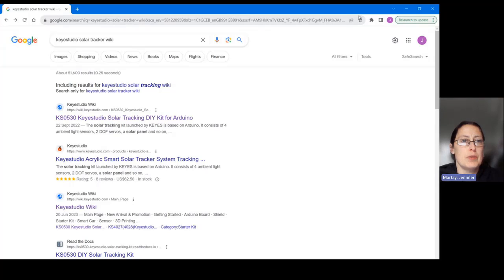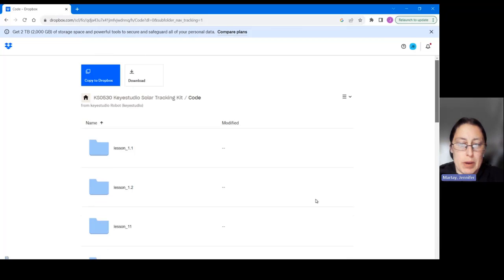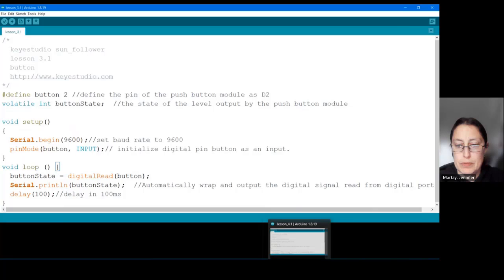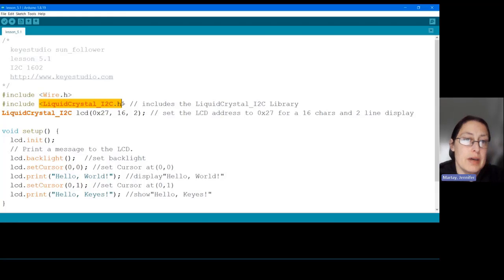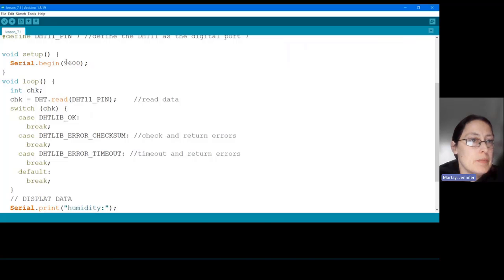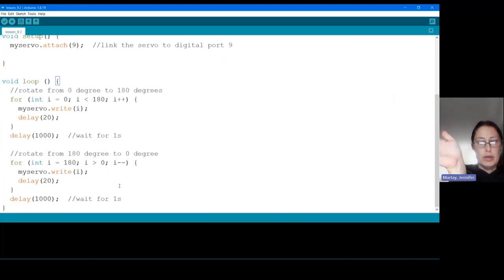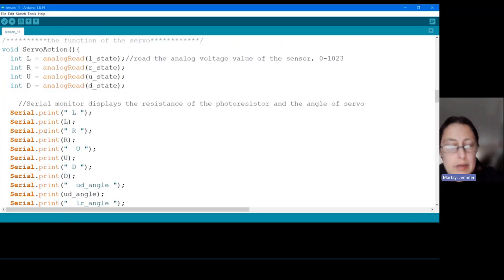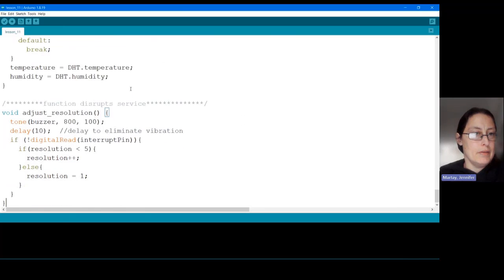Code for Keyestudio Solar Tracking Kit KS0530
Dr Jennifer Martay, PE

I received this kit for free in exchange for my independent review of the product.  My review has not been influenced by Keyestudio in any way.

In this video, I show and explain each of the provided tutorials.  Most tutorials focus on a single sensor.  The final tutorial combines all of the sensors into the final solar tracking product.